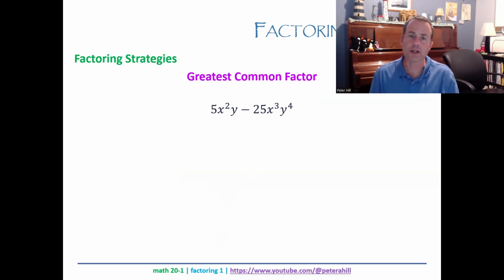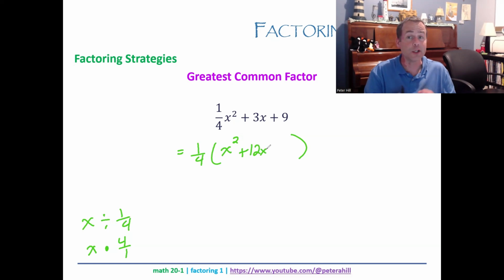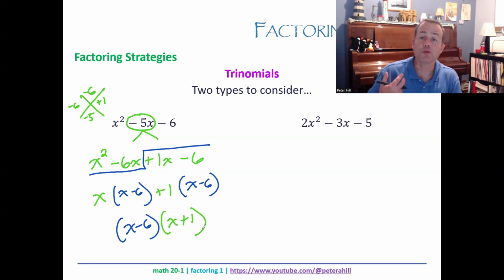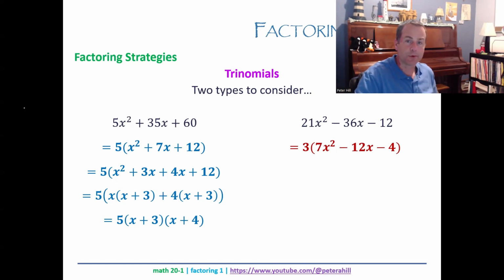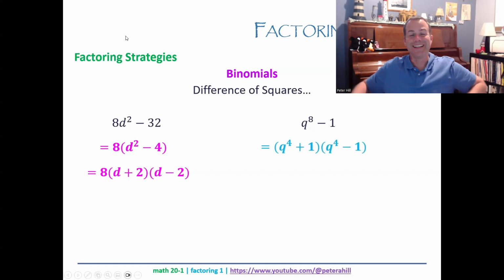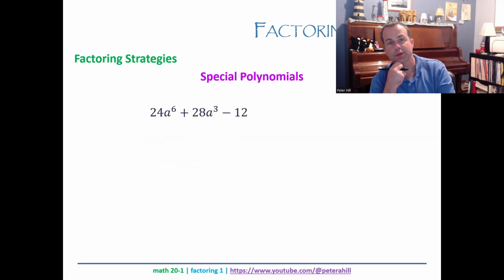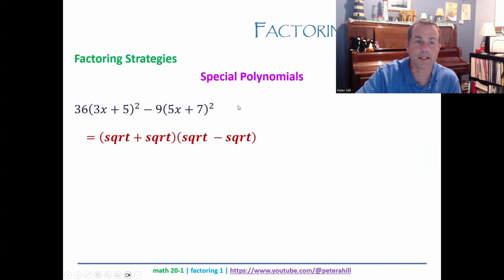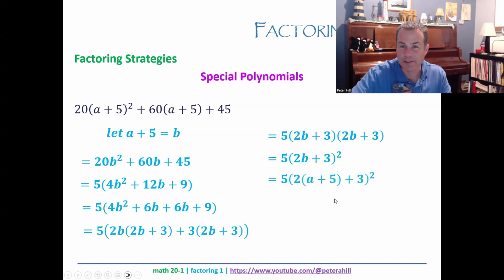Math 20-1 - Lesson 1.1 - factoring review